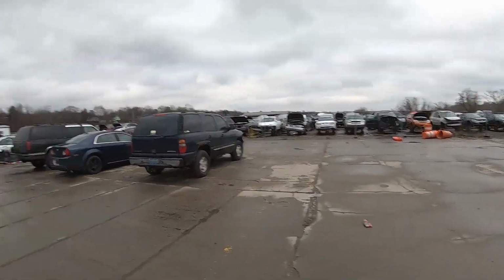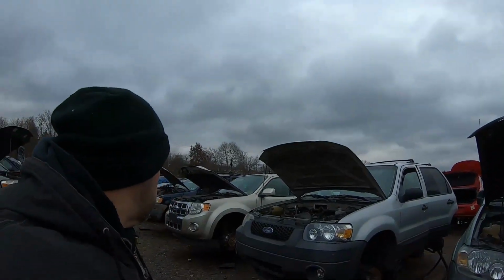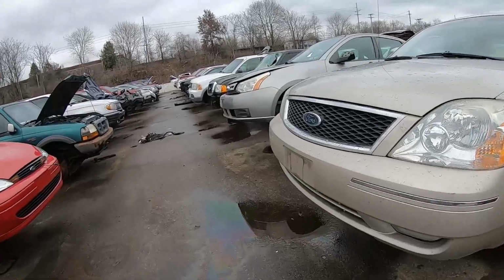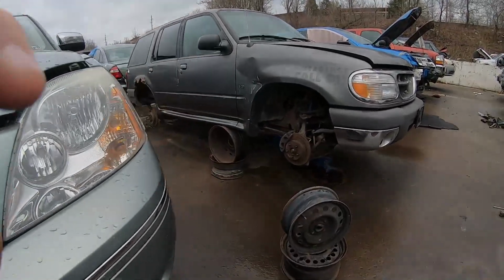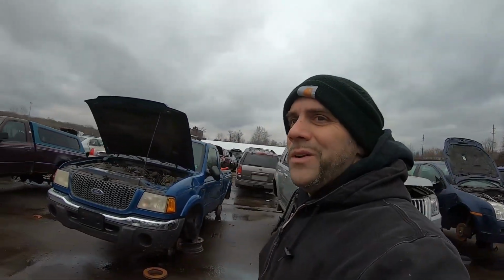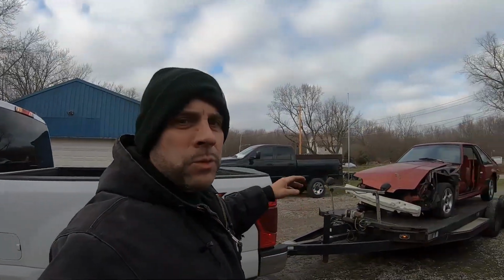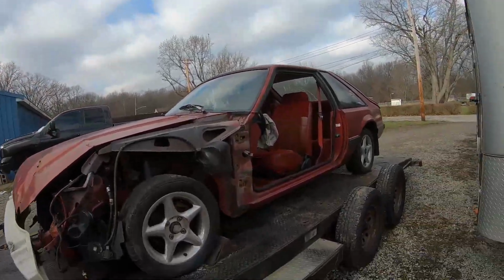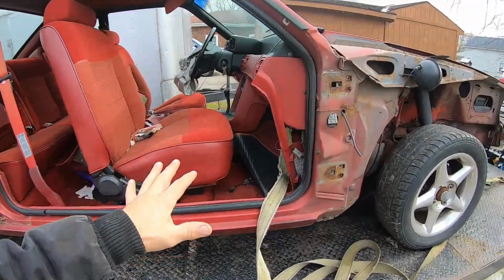BEST Bang for Buck 💸JUNKYARD Finds for a Foxbody Mustang GT40 Picking!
We headed back to the junkyard for a quick peek at the parts selection for our foxbody Mustang. we didnt expect to find all this at the same time! One of my favorite passtimes!